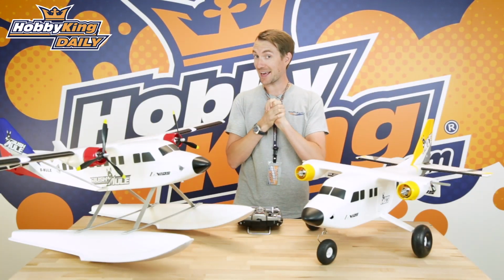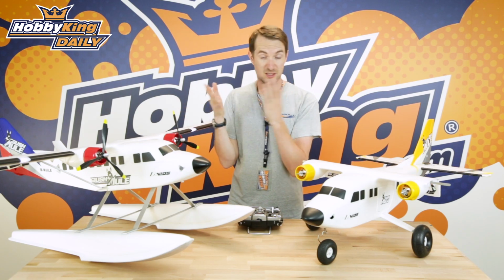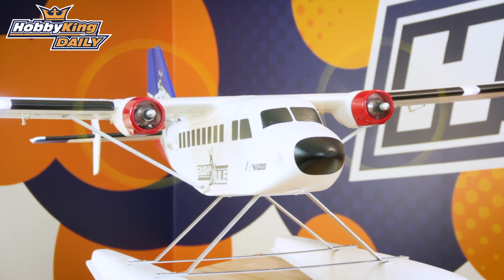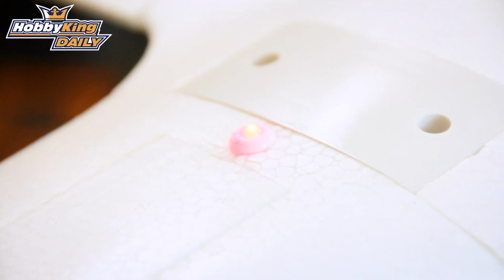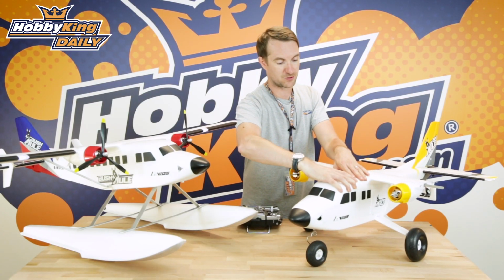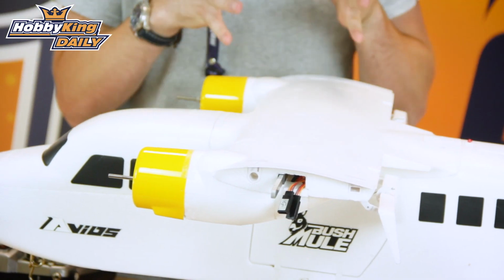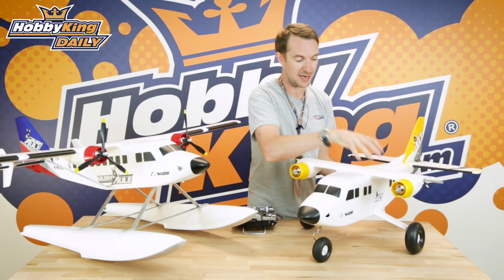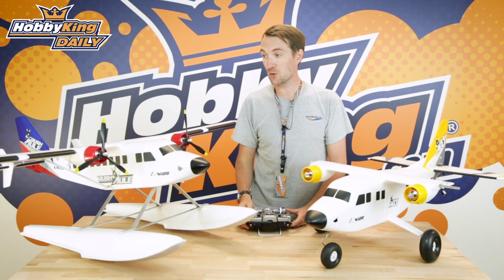Avios Bush Mule, 1500mm STOL PnF Twin - HobbyKing Announcement Daily